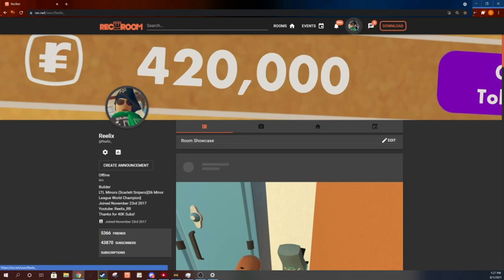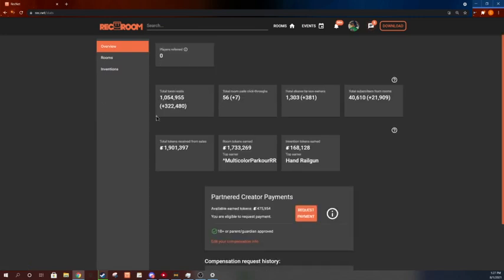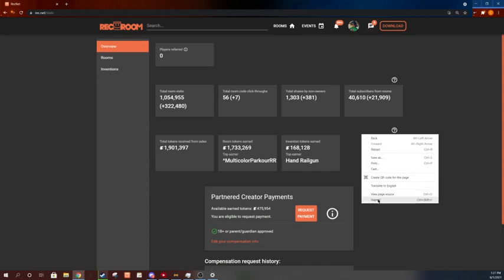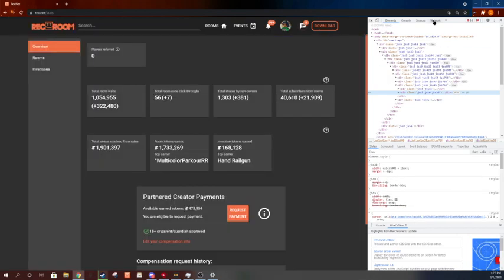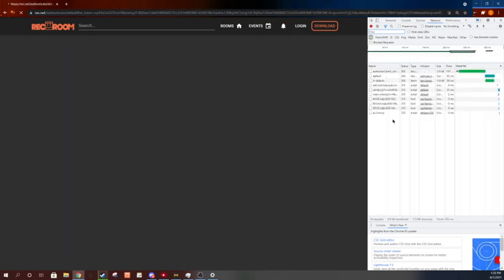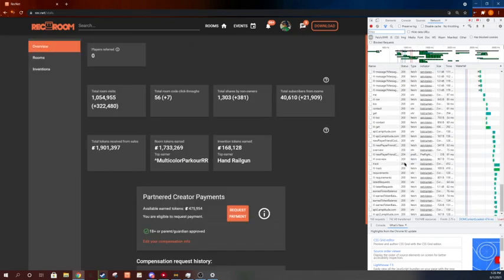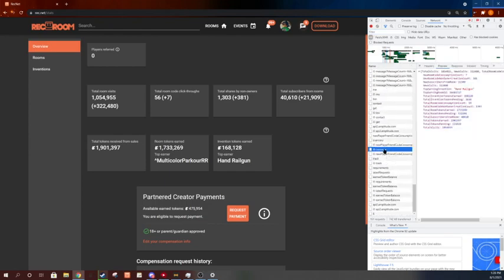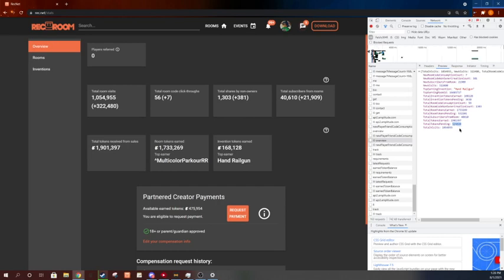How to Check your Pending Tokens 2021 (Rec Room)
epic games